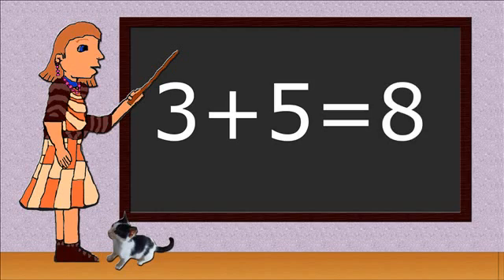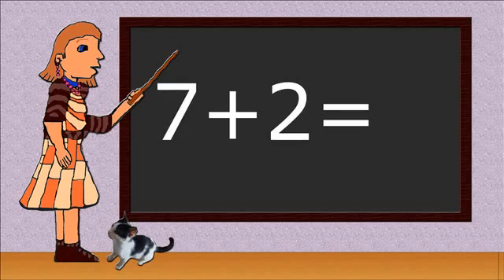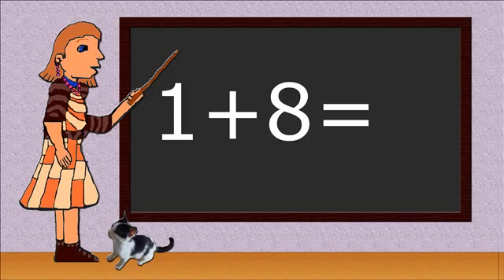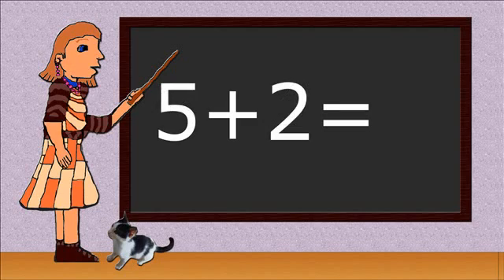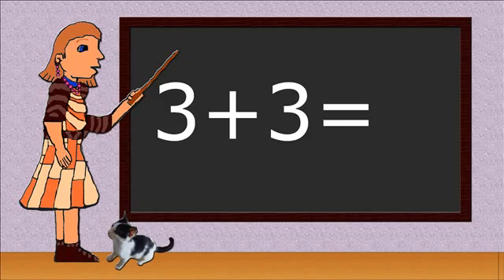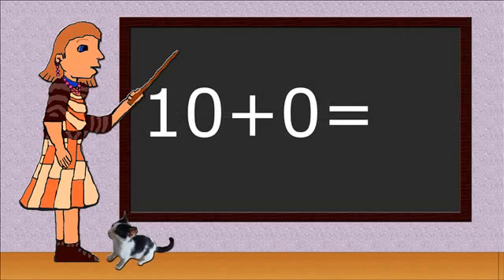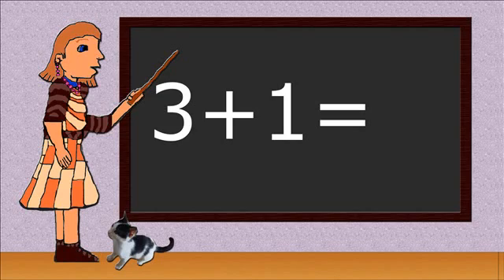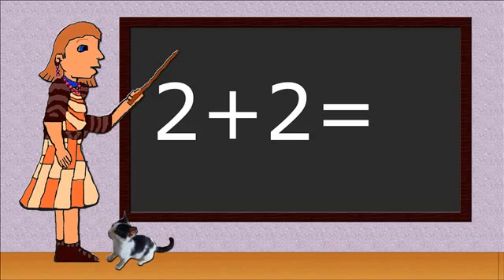ADDITION. Addition for 1st and 2nd grade.